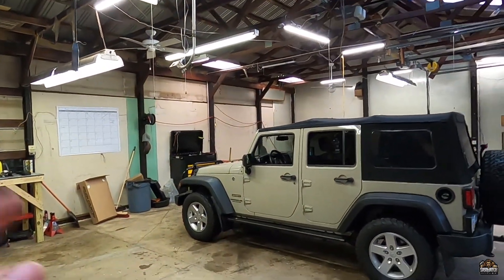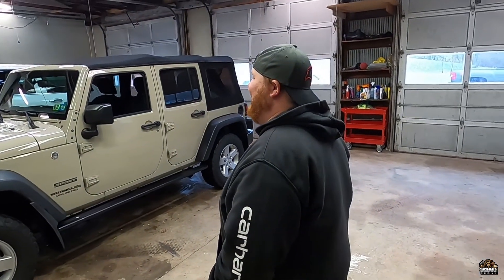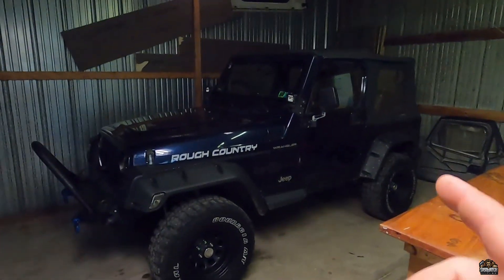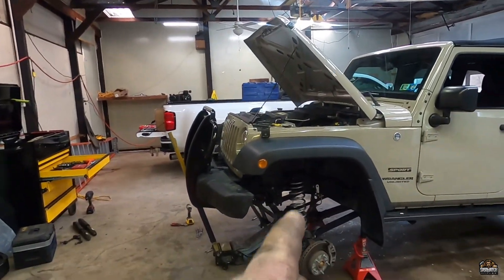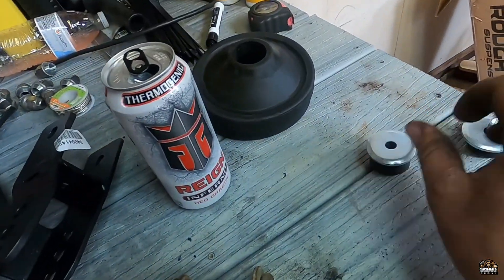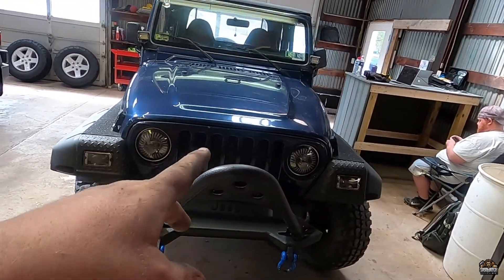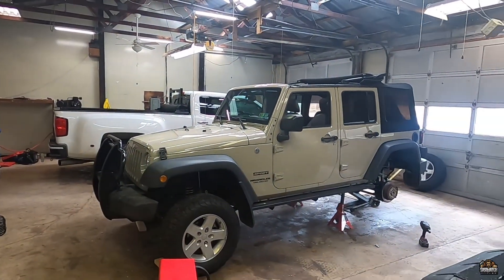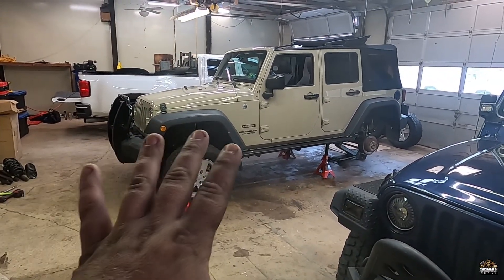Jeep Gets Massive Facelift!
we take a 2017 jeep wrangler unlimited and make it the ultimate weekend warrior!